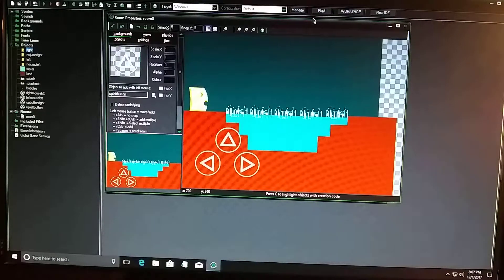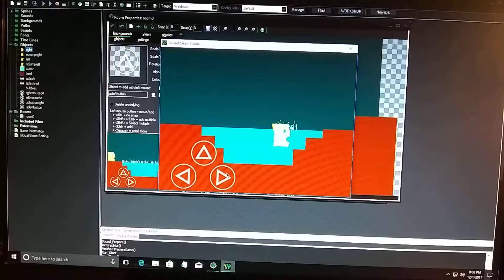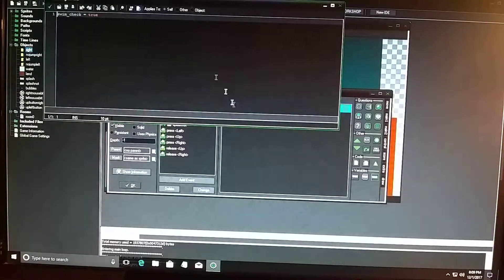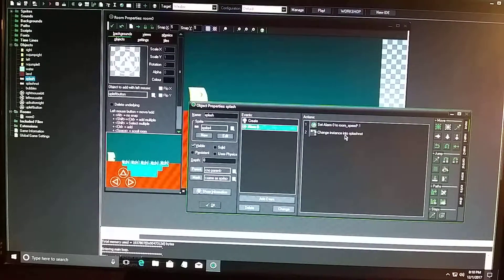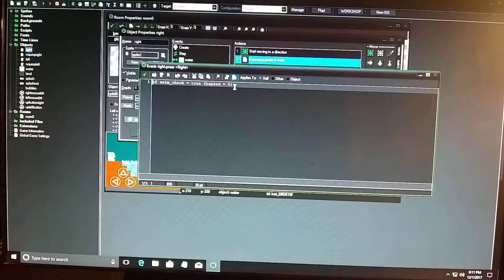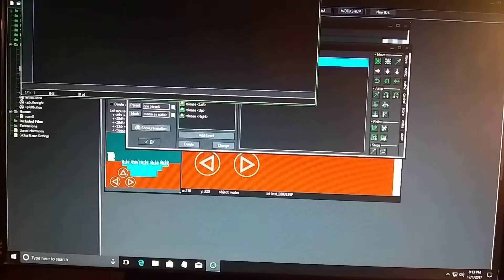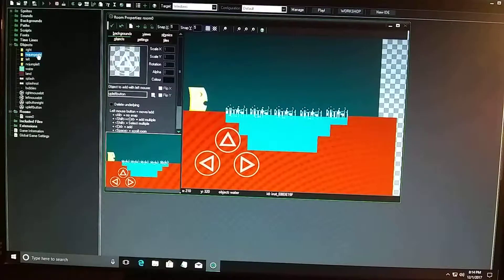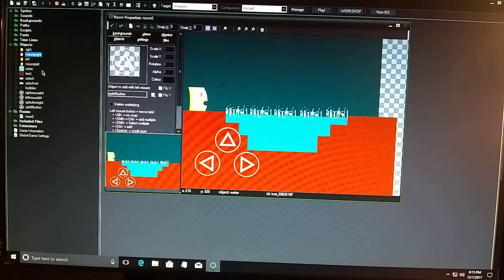Game Maker Studio: How to Swim in Water, show Bubbles & Splashes.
right, left, nojumpright, nojumpleft:

Events:

Create

Actions:

swim_check = false

Events:

Collision with water

Actions:

swim_check = true

Events:

Collision with land

Actions:

vspeed = other.vspeed;

Press right key or mouse pressed for "right"

Actions:

if swim_check = true {hspeed = 5}

Press right key or mouse pressed for "left"

Press Up key or mouse pressed for "right and left"

Actions:

if swim_check = true {vspeed = -6}